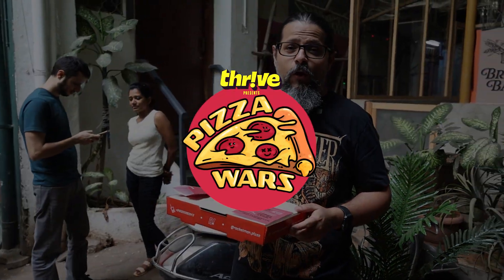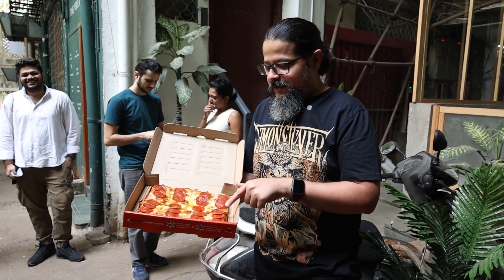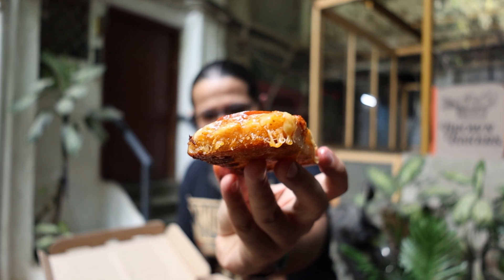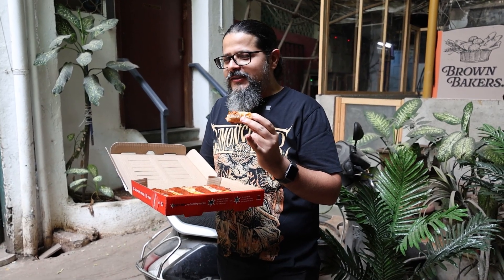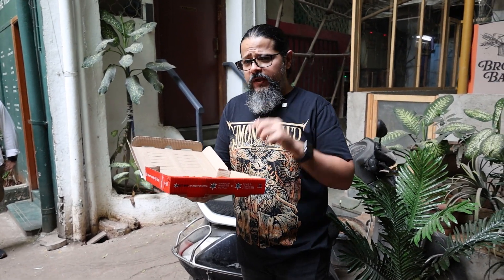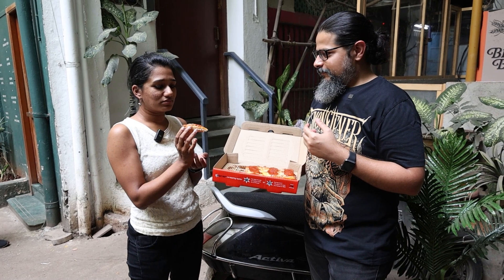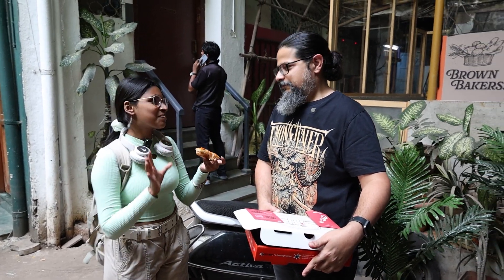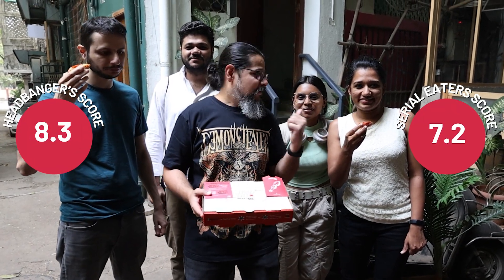The first DETRIOT STYLE pizza on Pizza Wars - Rocketman, Bandra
Welcome to Thrive presents Pizza Wars. Today Sahil reviews the pizza at Rocketman at Bandra. This is their Holy Pepperoni Pizza. The pizza cost 761/- INR.

Thrive has given me 500 exclusive invites for the Serial Eaters. Here's your exclusive invite to Thrive Social 🌟